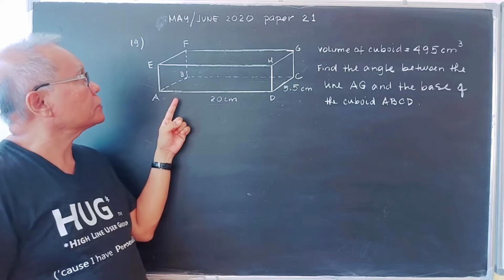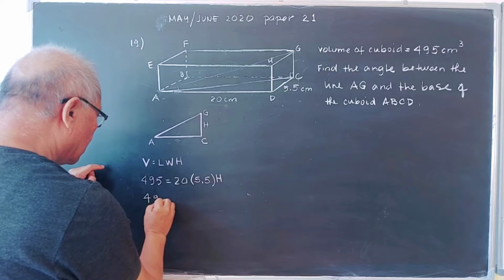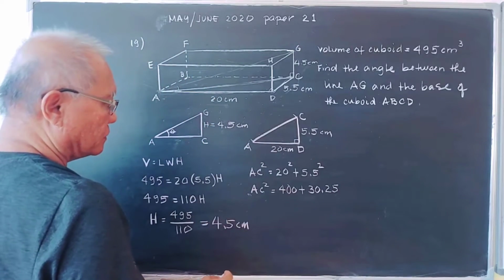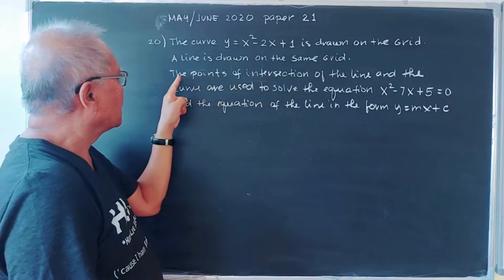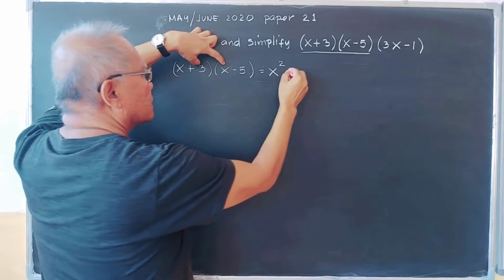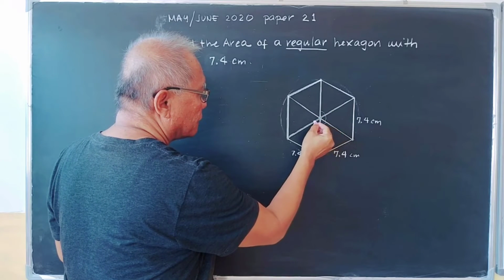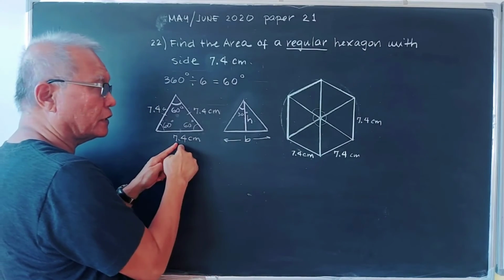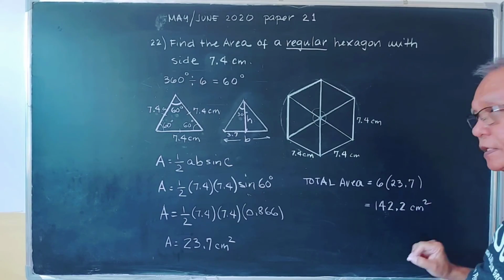Igcse Math May/June 2020 paper 21 nos. 19-22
This video explains the solutions of Igcse Math May/June 2020 paper 21 nos. 19-22.